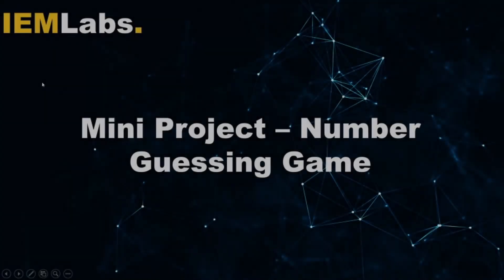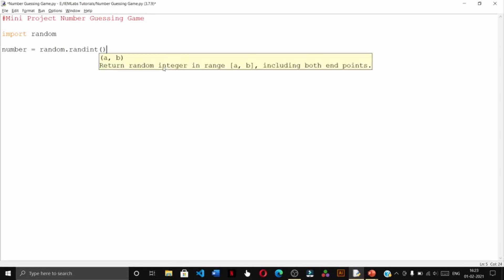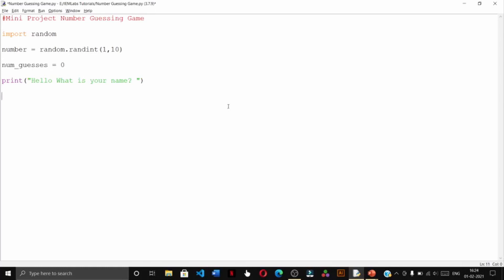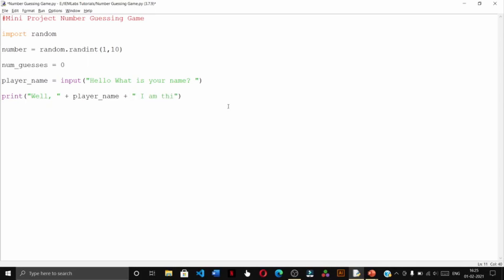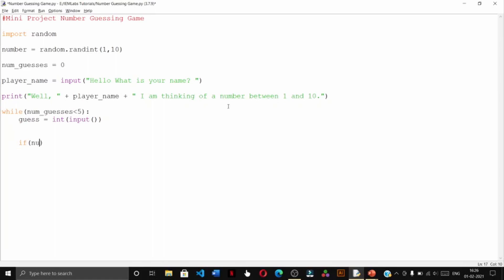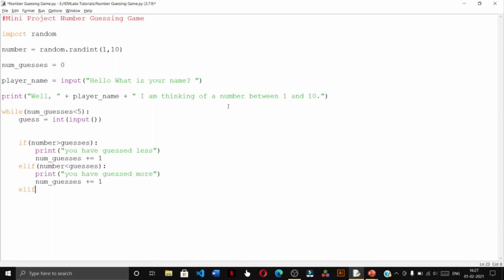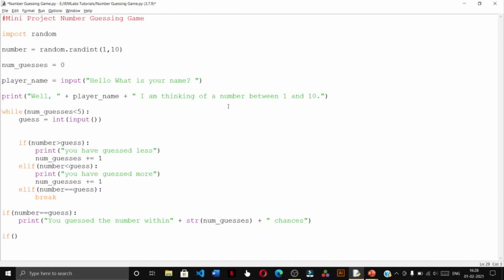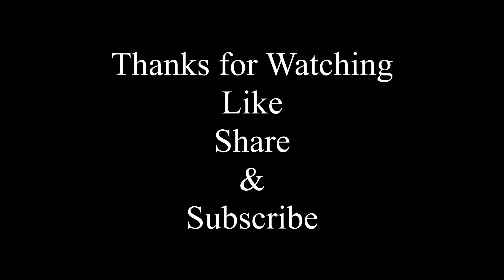Mini Project Creating a simple Number Guessing Game | Python | Tutorial | IEMLabs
In this video we will show how to create a Number Guessing Game using the Random module in Python.